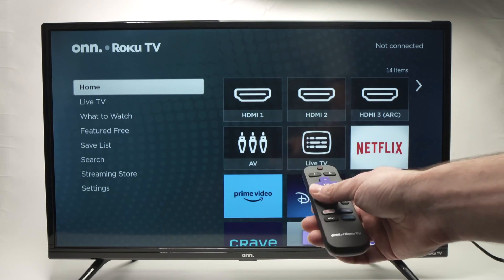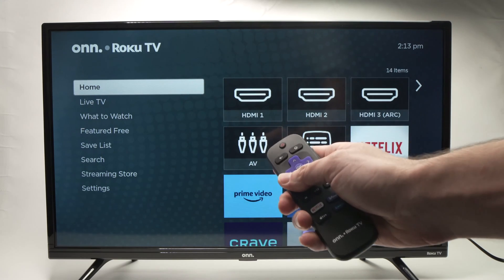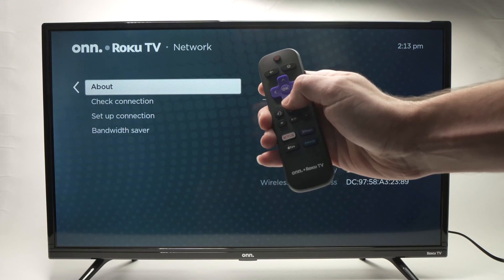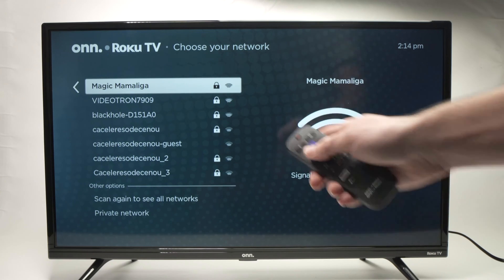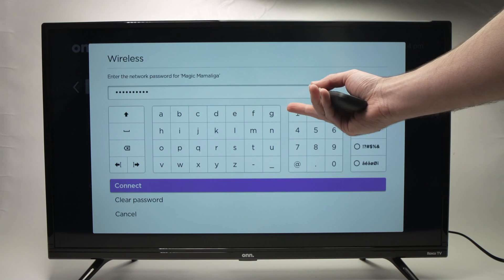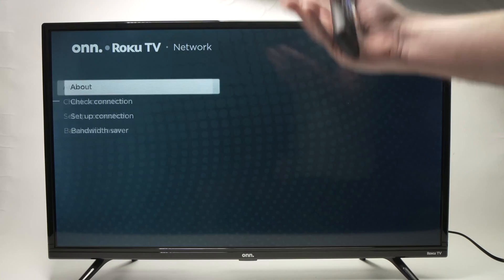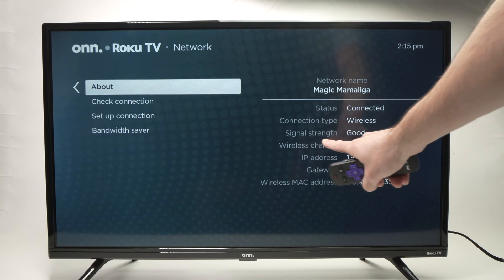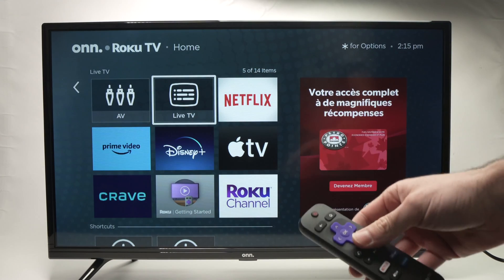How to Connect Onn Roku TV to a Wi-Fi Internet Network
Step by step tutorial showing you how to connect your Onn Roku TV to any wi-fi internet network.

↓↓Amazon links↓↓
► Replacement Remote Control
► TV Antenna [Latest Upgrade]
► High-Speed, 4K Ultra HD HDMI 2.0 Cable